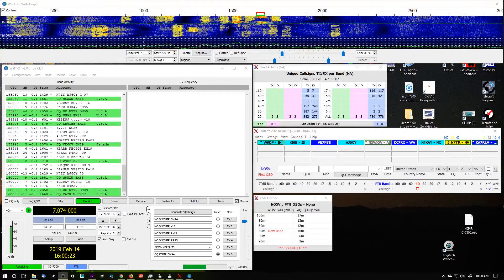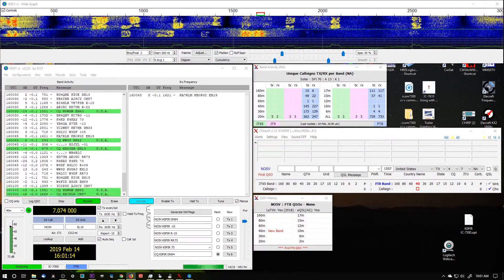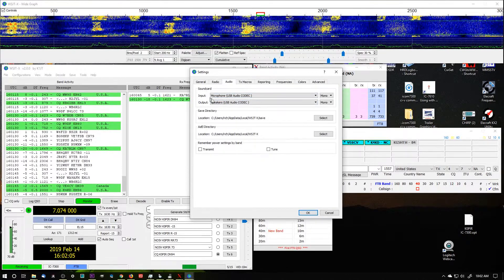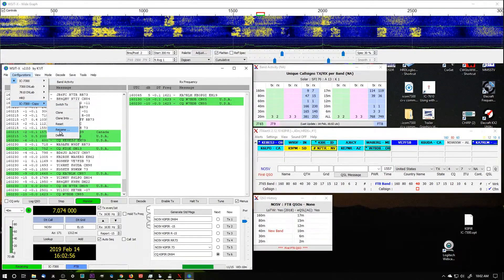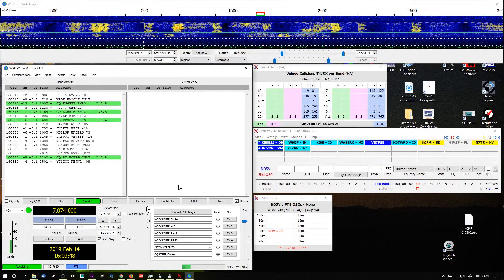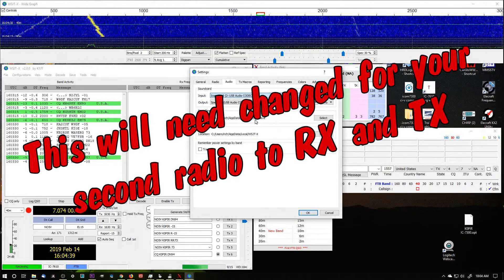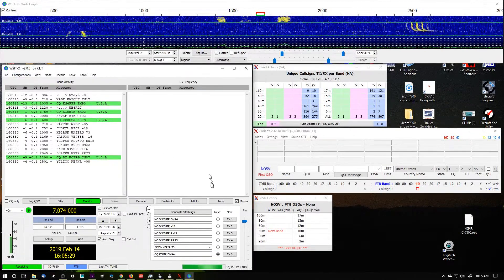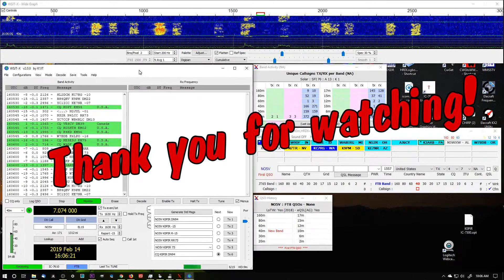WSJT-X Setup Configurations for Multiple Radios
Thank you for the question George, KE6GAC.

○○○ LINKS ○○○